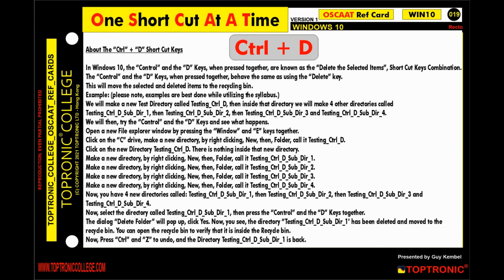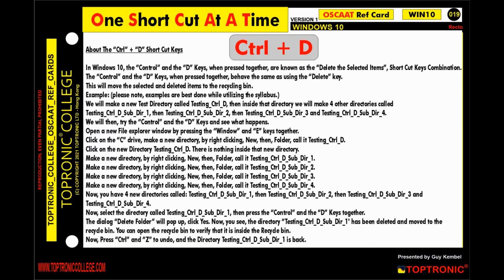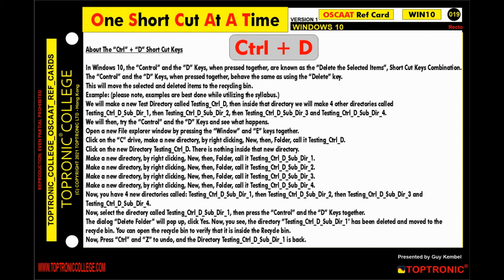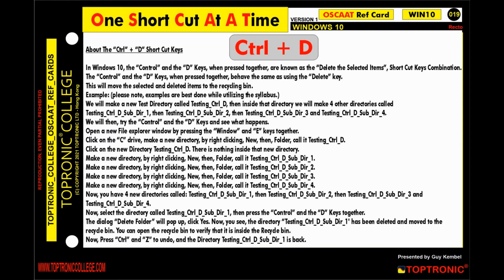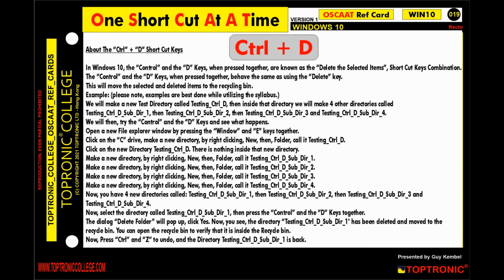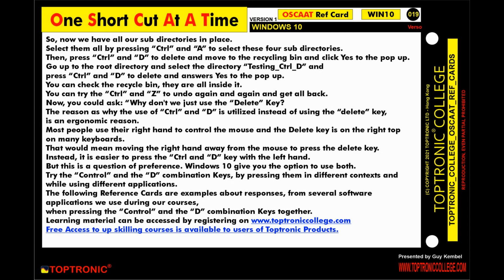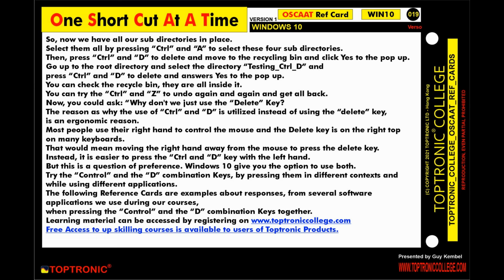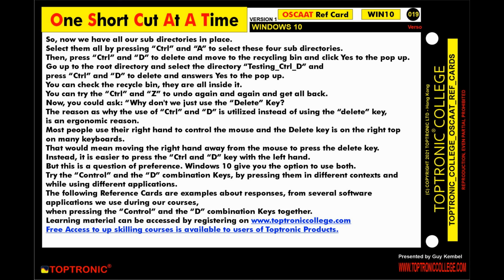Improve Productivity with Windows 10 Short Cut Keys: the Control + D Keys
This is “One Short Cut At A Time “, from the Toptronic College.
Reference Card 019. OSCAAT Windows 10. Recto.

About the “Control” Plus “D”, Short Cut Keys.

In Windows 10, the “Control” and the “D” Keys, when pressed together, are known as the “Delete the Selected Items”, Short Cut Keys Combination.
The “Control” and the “D” Keys, when pressed together, behave the same as using the “Delete” key.
This will move the selected and deleted items to the recycling bin.
Example: (please note, examples are best done while utilizing the syllabus.)
We will then, try the “Control” and the “D” Keys and see what happens.
Open a new File explorer window by pressing the “Window” and “E” keys together.
Click on the “C” drive, make a new directory, by right clicking, New, then, Folder, call it Testing_Ctrl_D.
Click on the new Directory Testing_Ctrl_D. There is nothing inside that new directory.
Make a new directory, by right clicking, New, then, Folder, call it Testing_Ctrl_D_Sub_Dir_1.
Make a new directory, by right clicking, New, then, Folder, call it Testing_Ctrl_D_Sub_Dir_2.
Make a new directory, by right clicking, New, then, Folder, call it Testing_Ctrl_D_Sub_Dir_3.
Make a new directory, by right clicking, New, then, Folder, call it Testing_Ctrl_D_Sub_Dir_4.
Now, you have 4 new directories called: Testing_Ctrl_D_Sub_Dir_1, then Testing_Ctrl_D_Sub_Dir_2, then Testing_Ctrl_D_Sub_Dir_3 and Testing_Ctrl_D_Sub_Dir_4.
Now, select the directory called Testing_Ctrl_D_Sub_Dir_1, then press the “Control” and the “D” Keys together. The dialog “Delete Folder” will pop up, click Yes.
Now, you see, the directory “Testing_Ctrl_D_Sub_Dir_1" has been deleted and moved to the
recycle bin. You can open the recycle bin to verify that it is inside the Recycle bin.
Now, Press “Ctrl” and “Z” to undo, and the Directory Testing_Ctrl_D_Sub_Dir_1 is back.

Reference Card 019. OSCAAT Windows 10. Verso.
So, now we have all our sub directories in place.
Select them all by pressing “Ctrl” and “A” to select these four sub directories.
Then, press “Ctrl” and “D” to delete and move to the recycling bin and click Yes to the pop up.
Go up to the root directory and select the directory “Testing_Ctrl_D” and press “Ctrl” and “D” to delete and answers Yes to the pop up.
You can check the recycle bin, they are all inside it.
You can try the “Ctrl” and “Z” to undo again and again and get all back.
Now, you could ask: “Why don’t we just use the “Delete” Key?
The reason as why the use of “Ctrl” and “D” is utilized instead of using the “delete” key, is an ergonomic reason.
Most people use their right hand to control the mouse and the Delete key is on the right top on many keyboards.
That would mean moving the right hand away from the mouse to press the delete key.
Instead, it is easier to press the “Ctrl and “D” key with the left hand.
But this is a question of preference. Windows 10 give you the option to use both.
Try the “Control” and the “D” combination Keys, by pressing them in different contexts and while using different applications.
The following Reference Cards are examples about responses, from several software applications we use during our courses, when pressing the Control” and the “D” combination Keys together.
Visit Toptroniccollege.com and register to access the learning material.